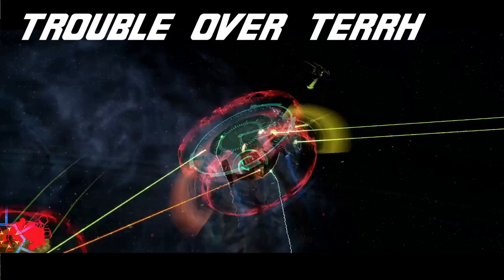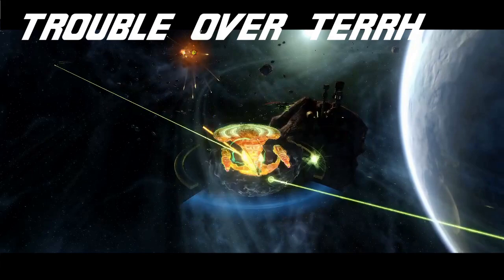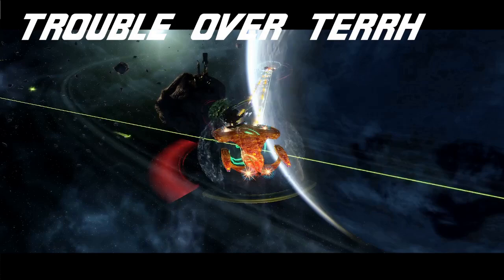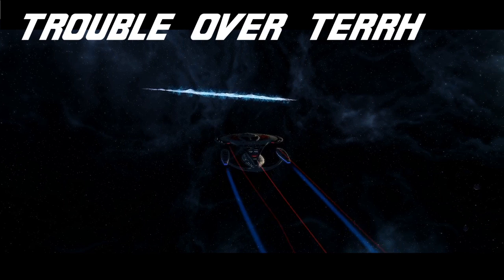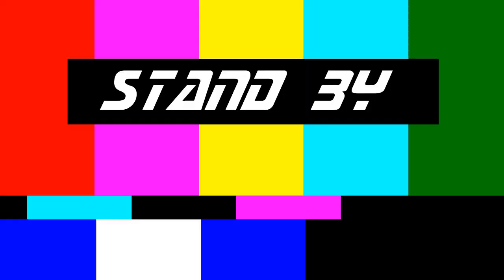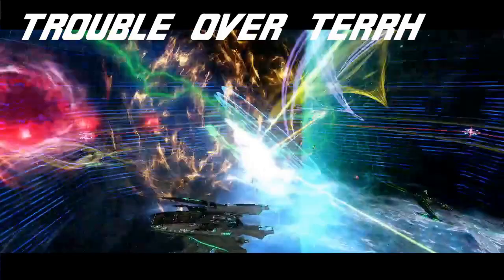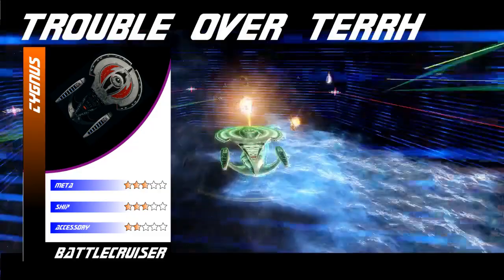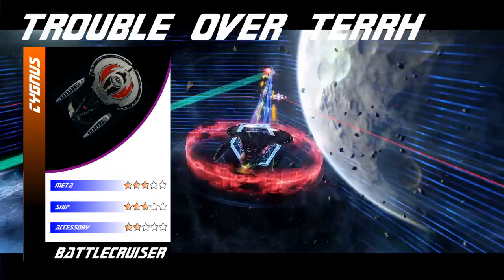Terran Cygnus Battlecruiser Review—Star Trek Online